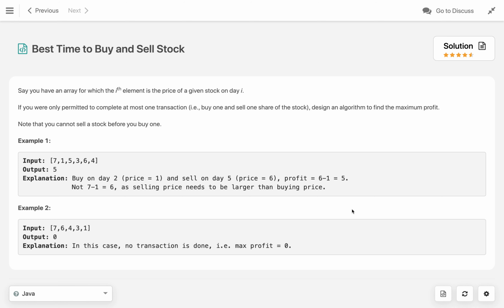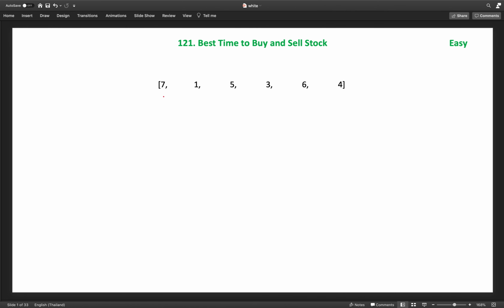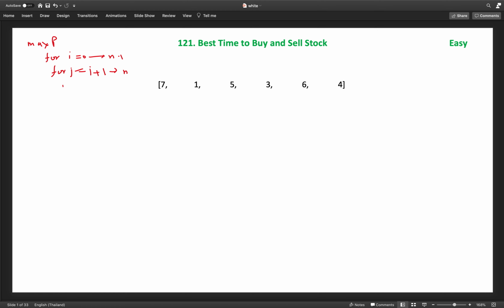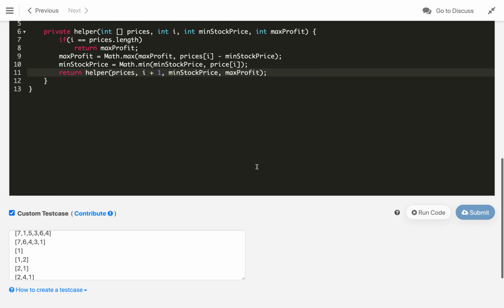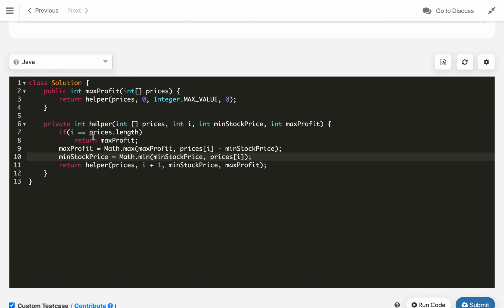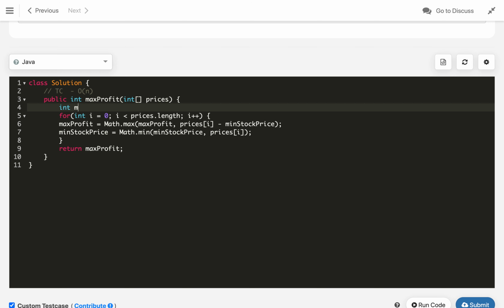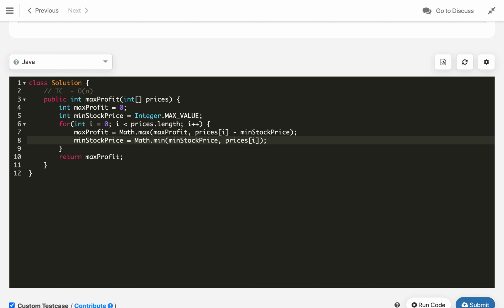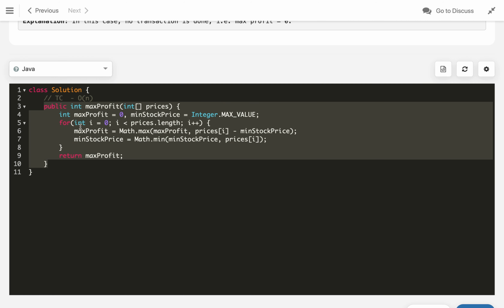best time to buy and sell stock leetcode | leetcode 121